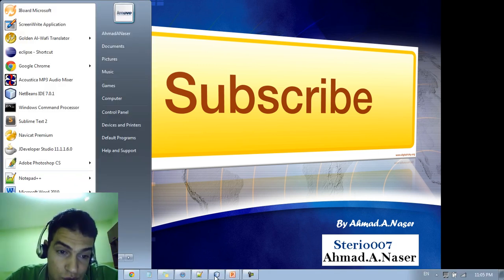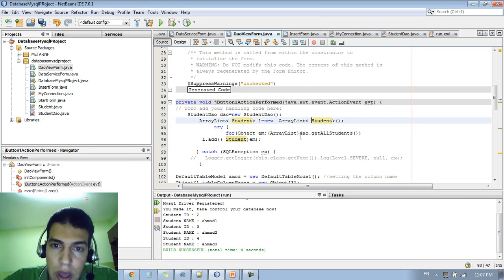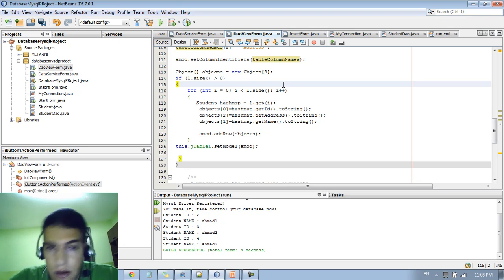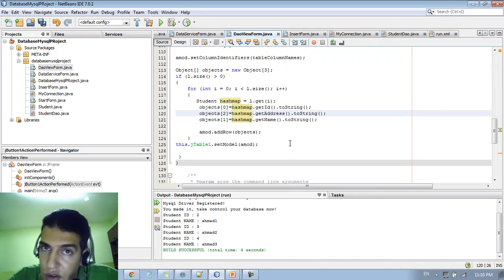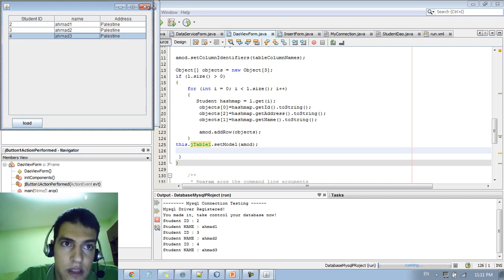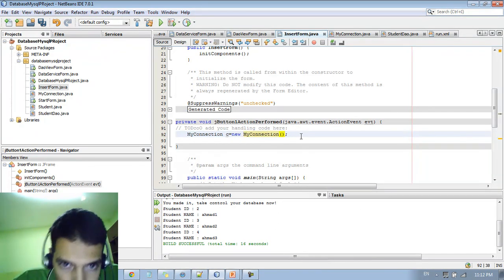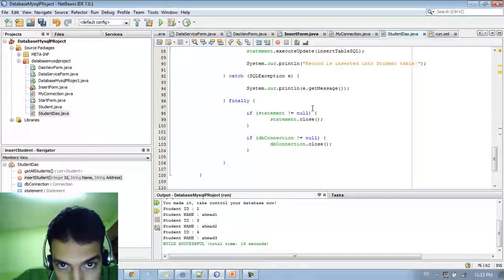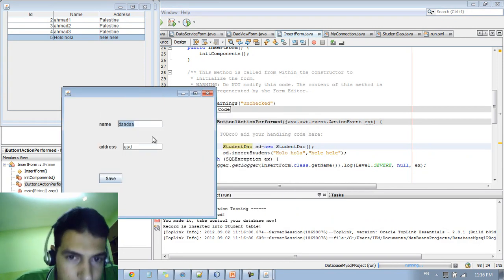MySQL And Java Tutorial using netbeans part6 | DAO to UI view and insert form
Description:  DAO to UI view and insert form
MYSQL And JAVA Tutorial Netbeans DAL

about this video :
1-creating and customizing jtable in java
2-design the table default model
3-fill the data inside the jtable
4-inserting data into database using dao insert method